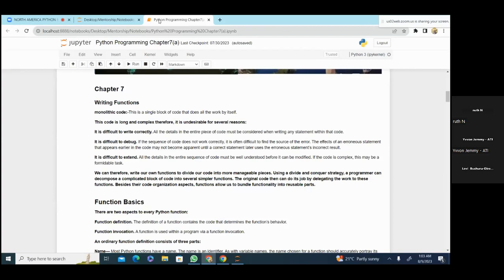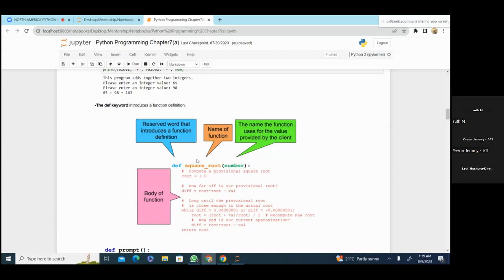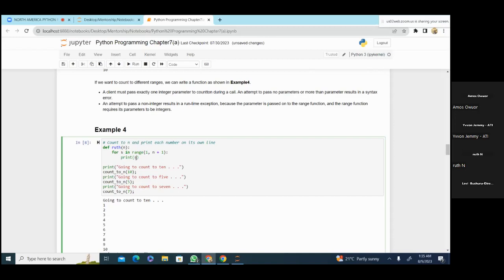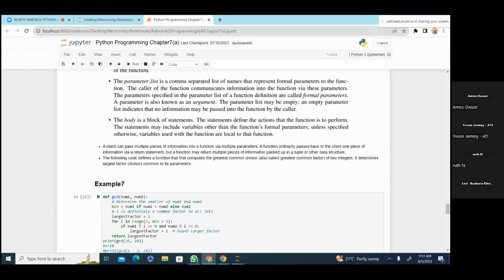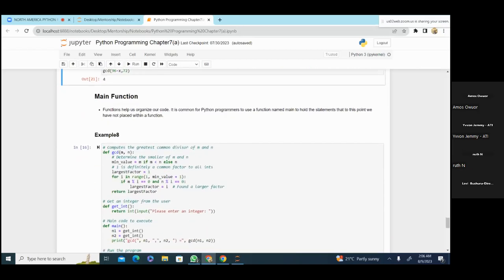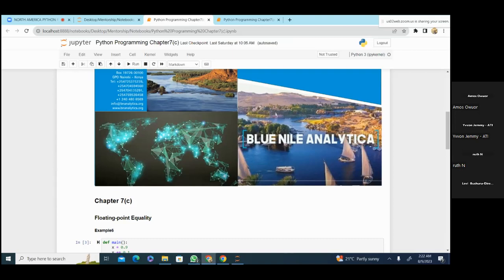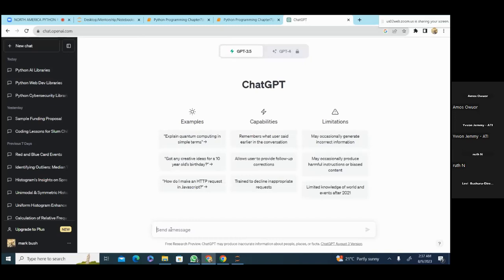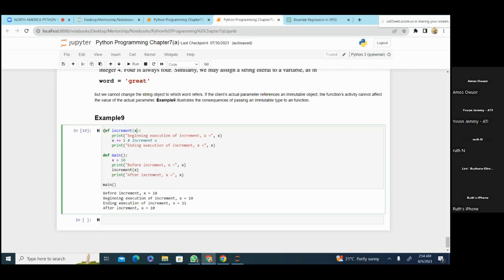PYTHON NORTH AMERICA CLASS- FUNCTIONS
Introduction to functions was covered